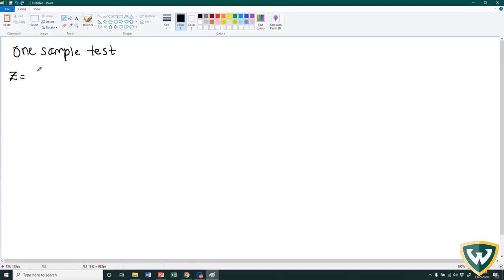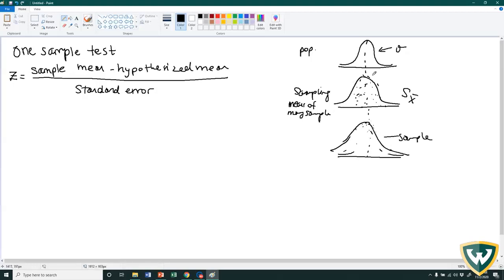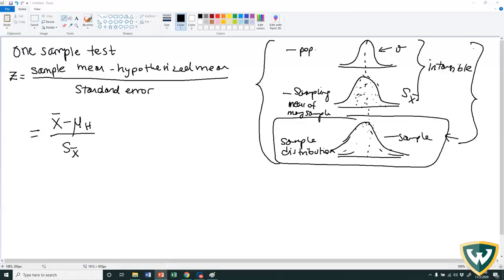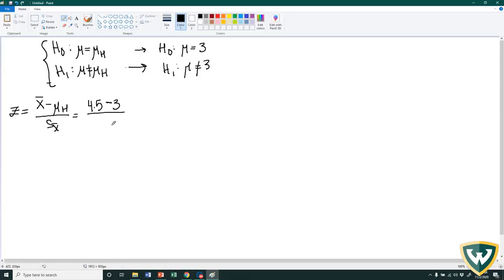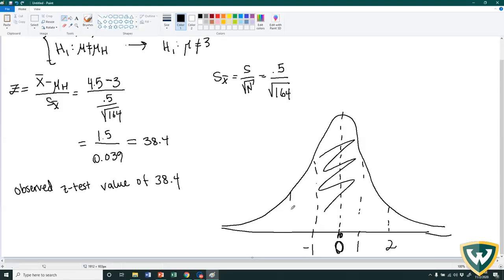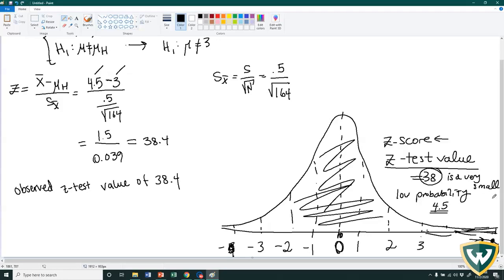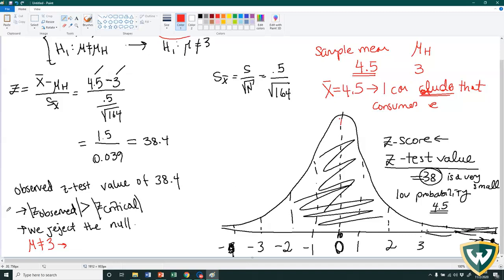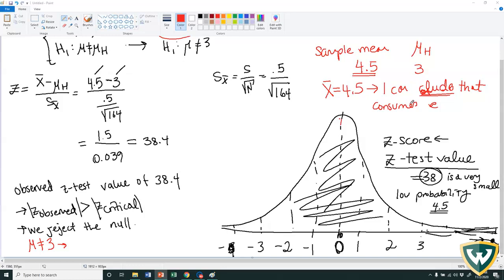One Sample Test Overview